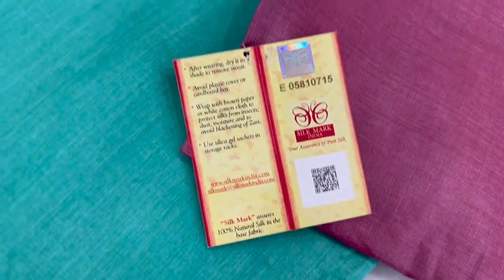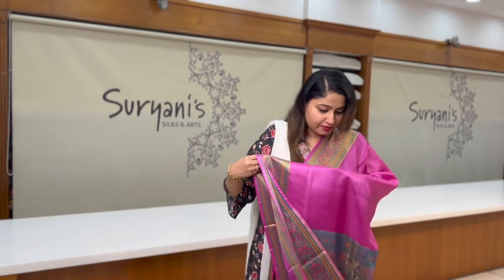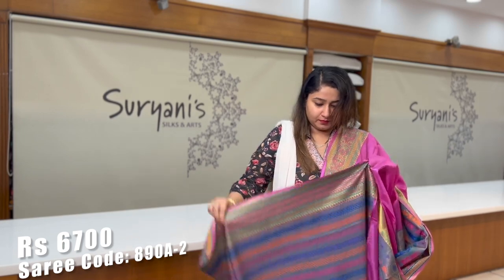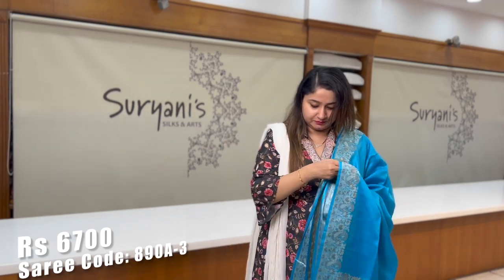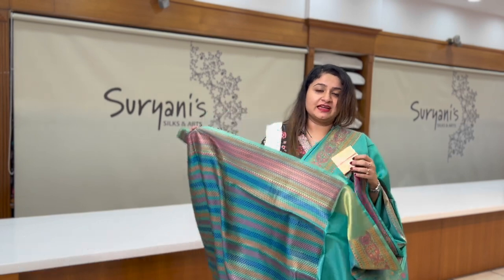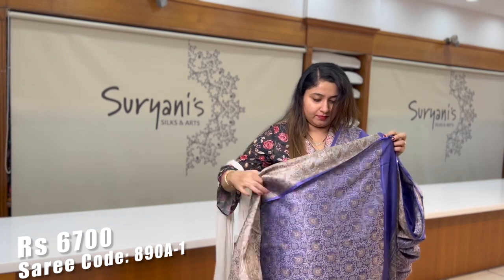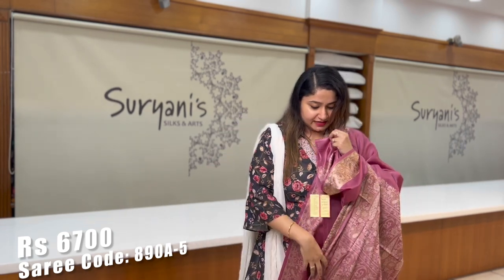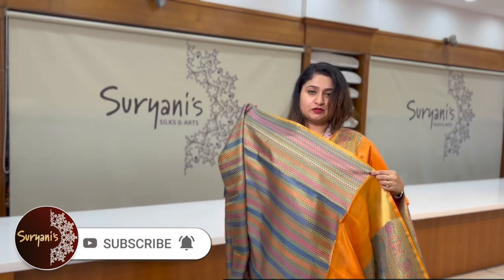Pure Tussar Silk Sarees | Paper Silk Saree | Suryani's Silks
When we think of the Indian woman, inevitably we think of a lady clad in a beautiful magnificent saree. India is home to a rich variety of natural fibres that are used to produce some of the finest fabrics in the world. Tussar Silk is light and easy to carry.

Cash On Delivery Is Available